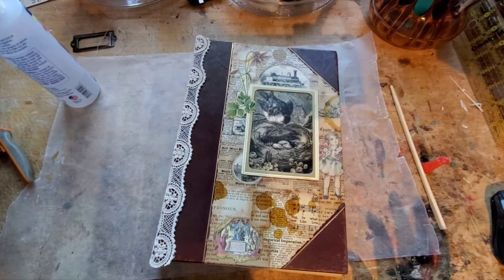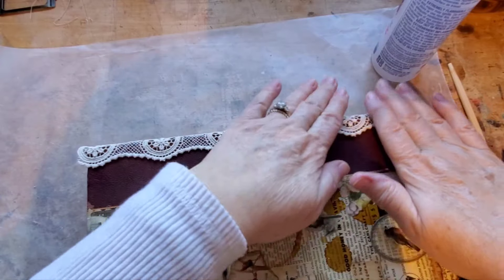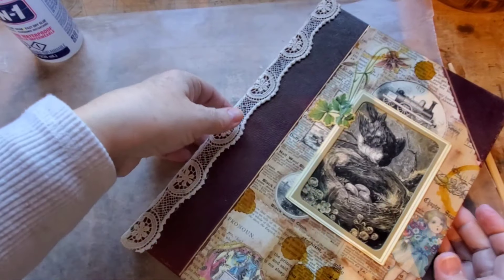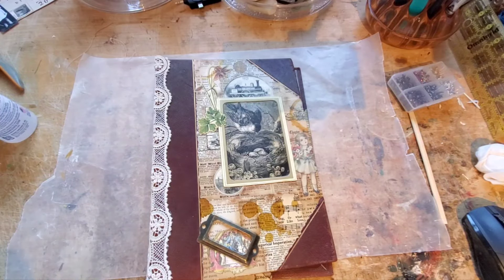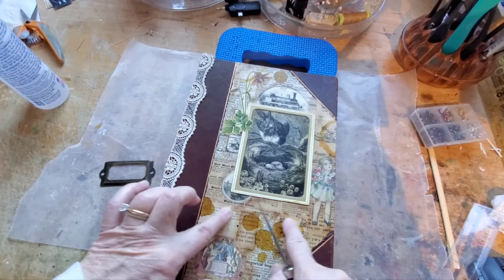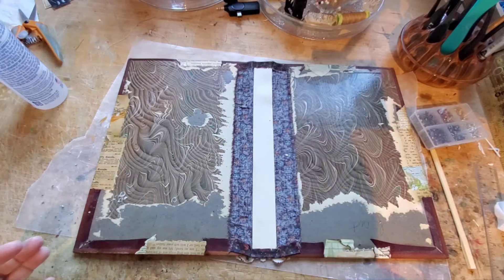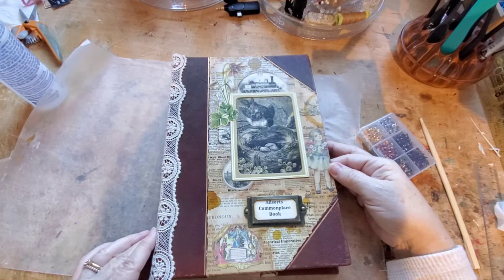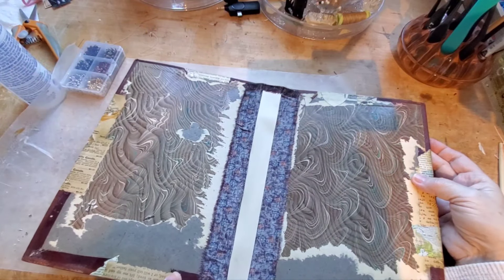Jan 31, 2024 -- Cover the spine with lace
Please note: I usually just turn on my camera and chatter while I work. It's not fancy. It's not clever tutorials (although I do hope you learn something.) It's just me creating in my studio 🥰🎨 junkjournals​

My Etsy shop